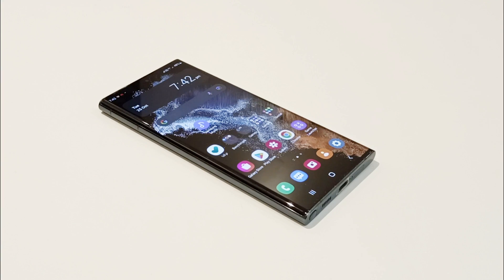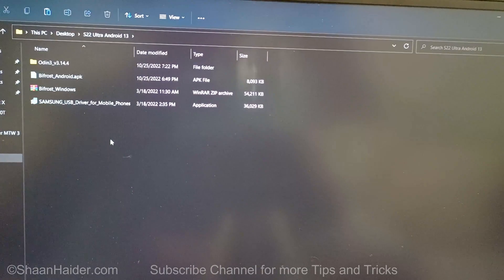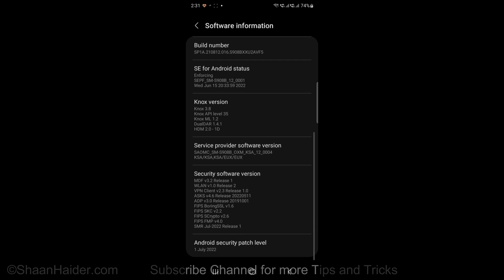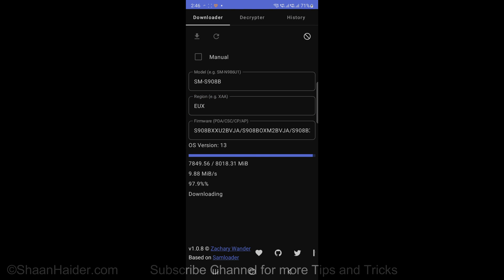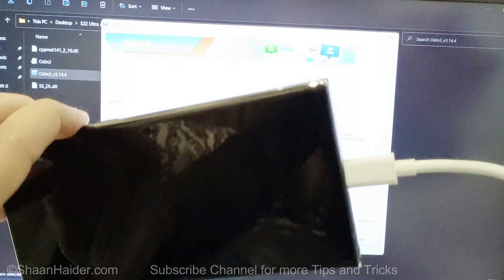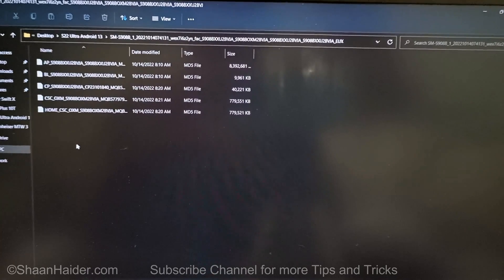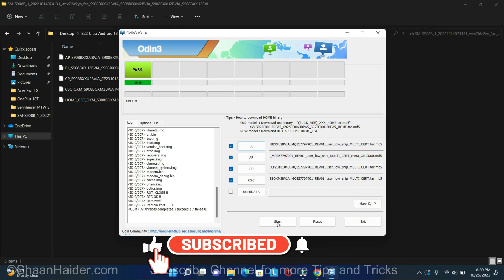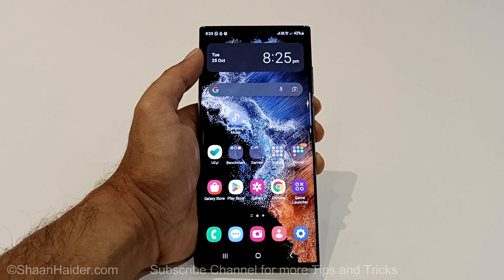How to Update Samsung Galaxy S22 Ultra to Android 13 and OneUI 5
How to update the Samsung Galaxy S22 Ultra, Z Flip 4, Z Fold 4 etc. to Android 13 OS and OneUI 5.